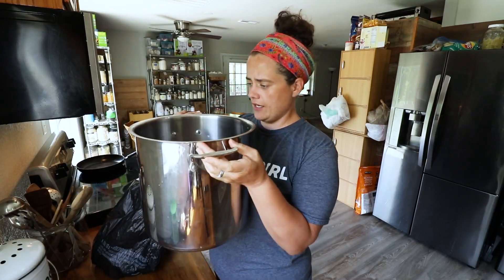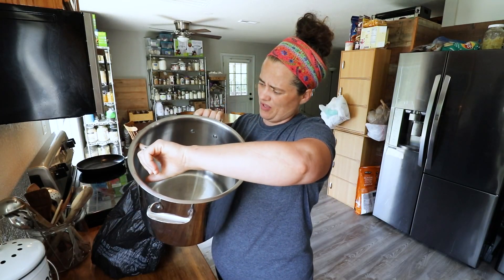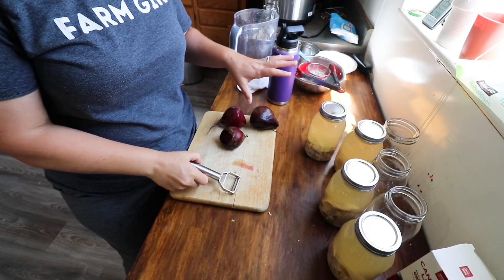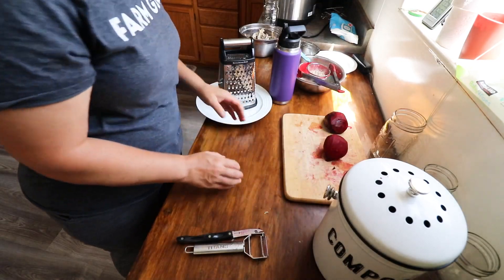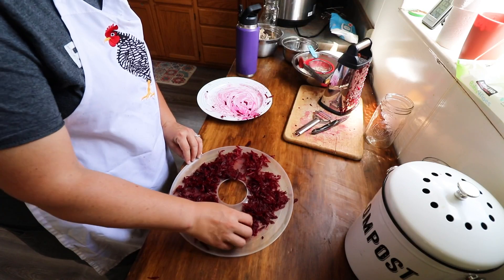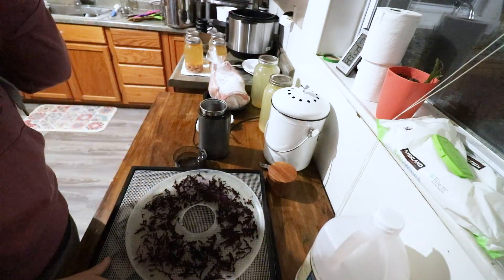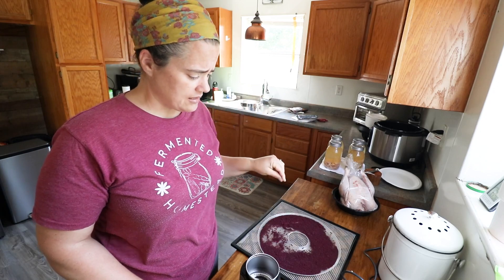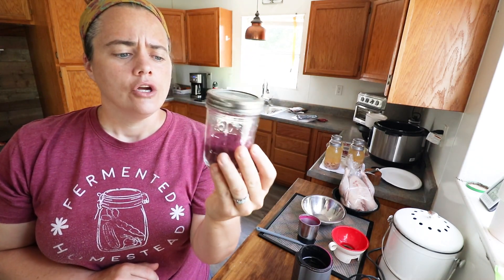My First Every Bit Counts Challenge | Day 1 & 2 | Beet Powder & Canning Chicken Soup Starter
Today homestead vlog is the first 2 days of the everybitcountschallenge I've never tried this challenge before and I'm so excited to bring you daily vlogs showing you what I'm preserving and how it flows each day.

If you want to check out the best peeler ever in existence of the planet you can find it

If you would like to reach us you can:
- or -
Send snail mail to: